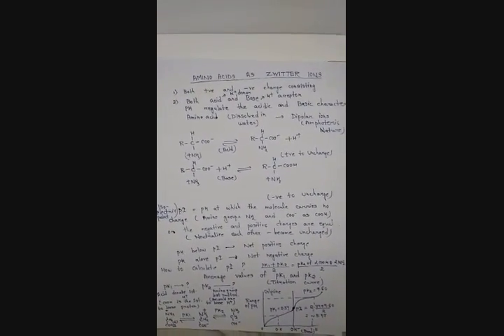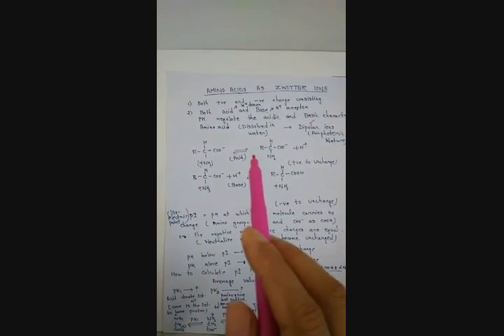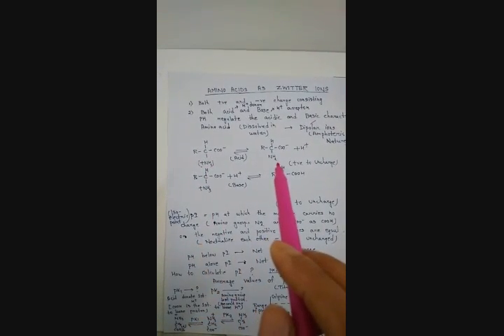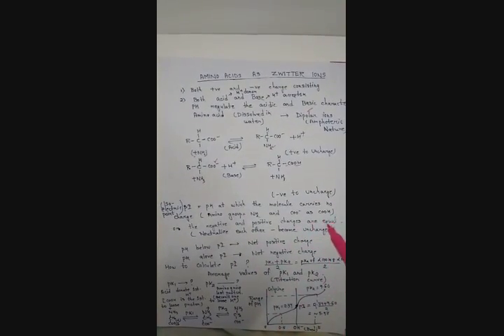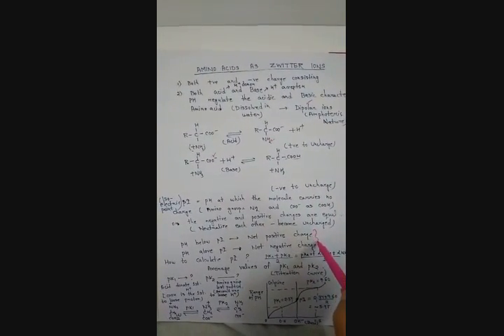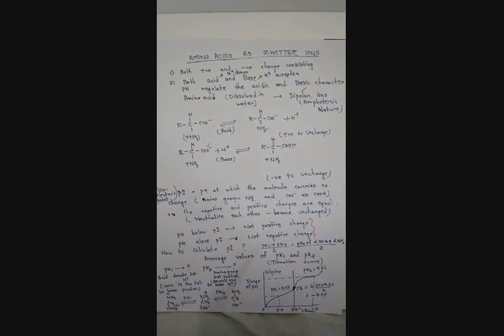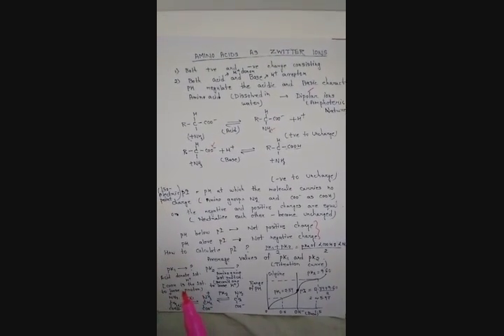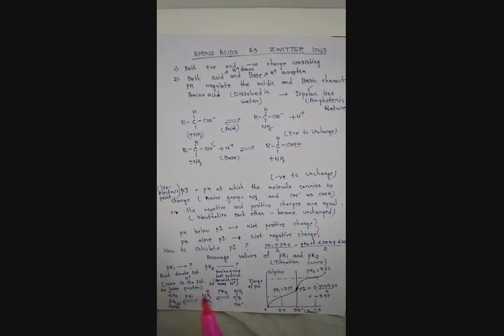Amino acids act as Zwitter Ions